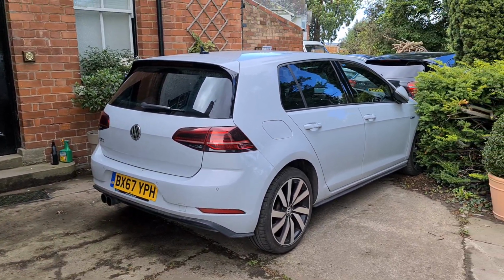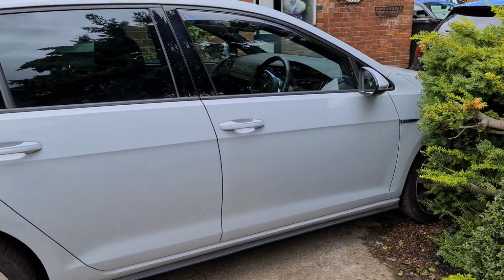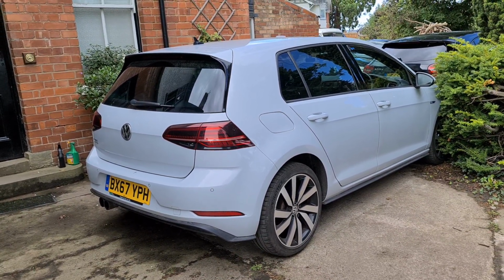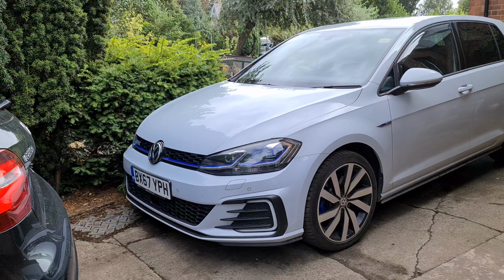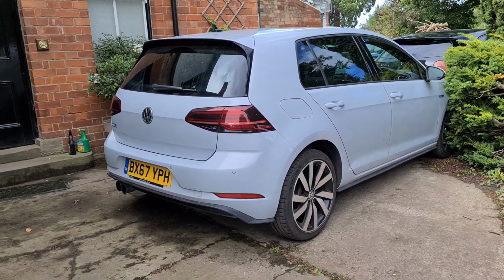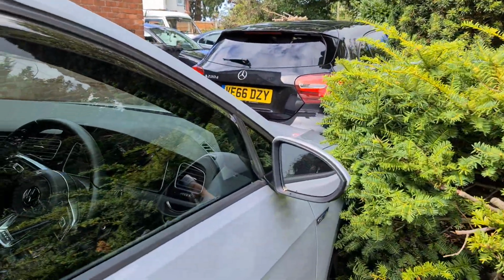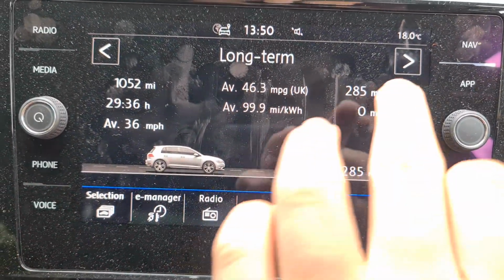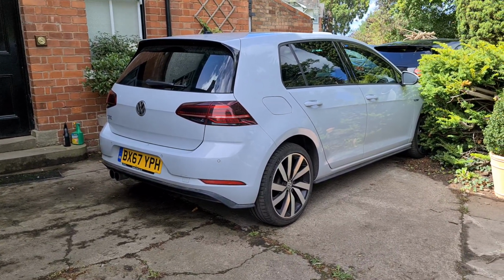Saying goodbye to the GTE! -2017 Volkswagen Golf GTE Advanced *3 YEAR* ownership Review!!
Lets take a look at how the GTE has performed over the past 3 years!!